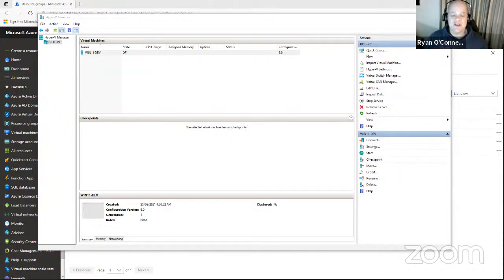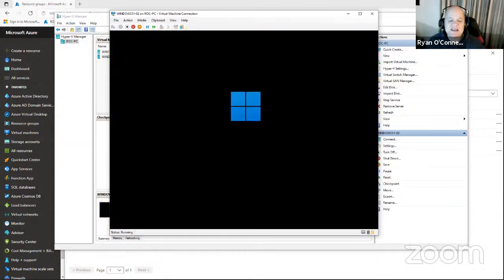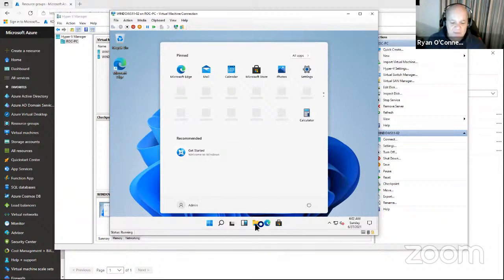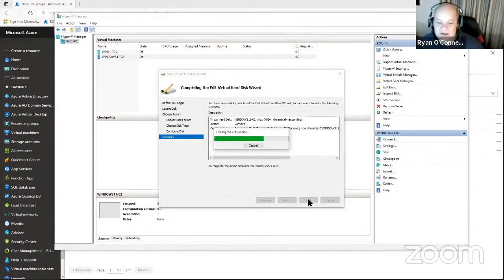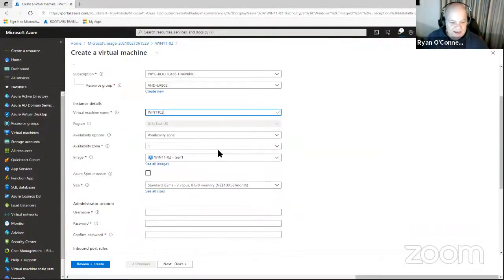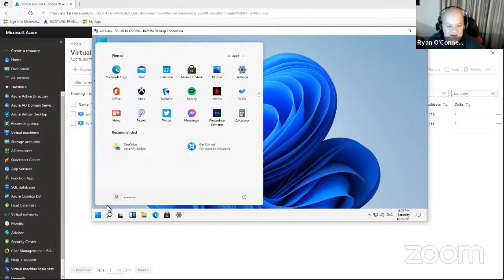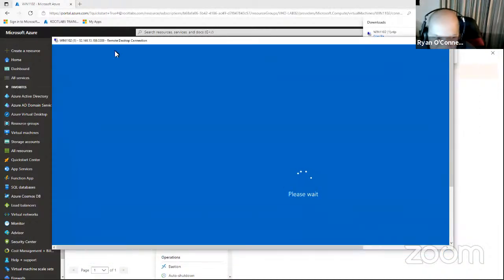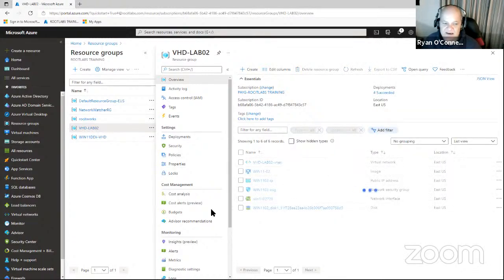IT: Entry Level Helpdesk (Azure Training) Part 5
Timecodes
0:00 intro
1:26 how to access hyper-v control panel
2:04 Creating virtual machine on hpyer-v manager
4:40 starting up virtual machine windows 11
13:07 installing windows 11 wizard
19:29 going over windows 11 navigation
22:14 Using sysprep
24:39 Convert to VHD on Hyper-v edit disk
27:32 Creating Resource Group for Windows 11
28:06 Creating Storage Account
30:40 uploading file on blob containers
32:53 Creating Images for Windows 11
35:13 Creating the Virtual Machine
41:35 Connecting to Windows 11 rdp
45:01 Discussing the market place
47:02 Connecting to rdp windows 11
47:56 Resetting password on virtual machine
50:38 Stopping the virtual machine
59:03 Deleting Storage account
1:01:21 Delete Resource Groups